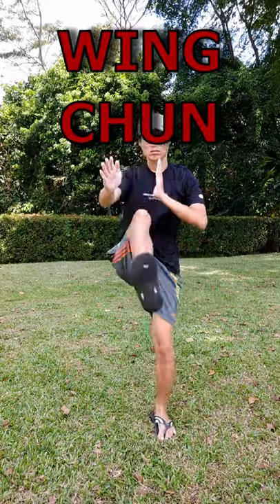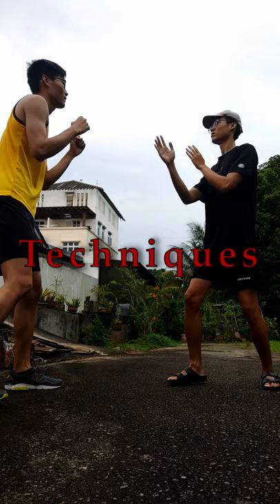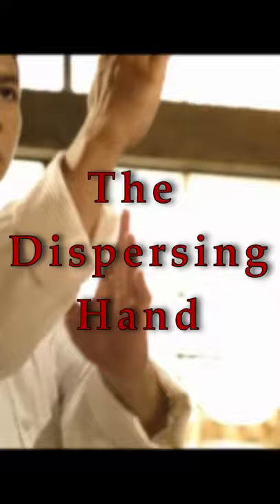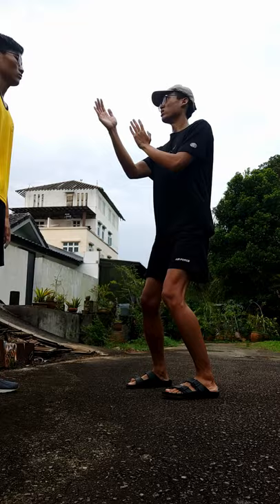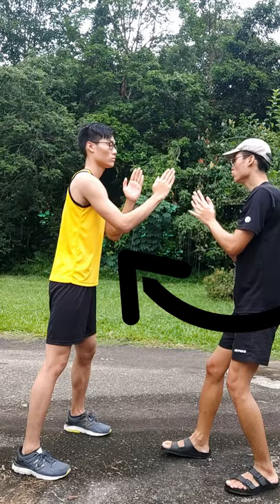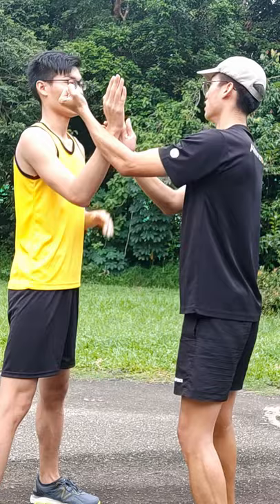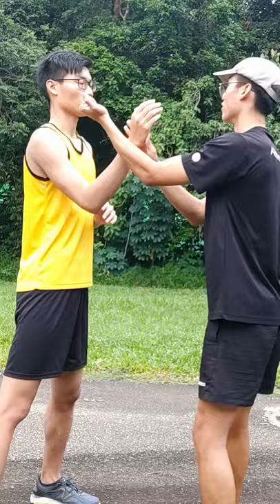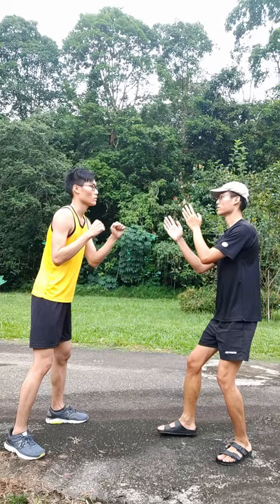Wing Chun martial arts training - The Tan Sau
❤️ Hi, my name is Tong Boon, and Wing Chun is a hobby that I have picked up to keep me healthy as well as learn a new skill. You never know when someone wants to rob you :0

🛠 This is Wing Chun Exercise Tan Sau
Today's exercise focuses on the Tan Sau and how it works.